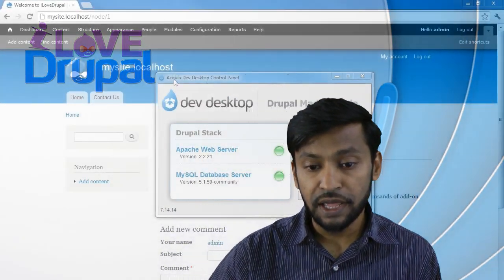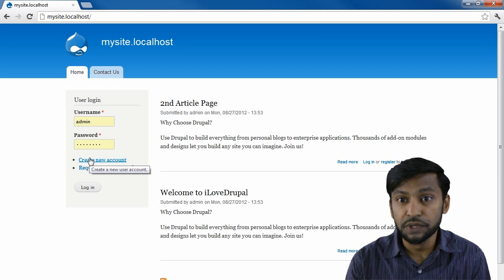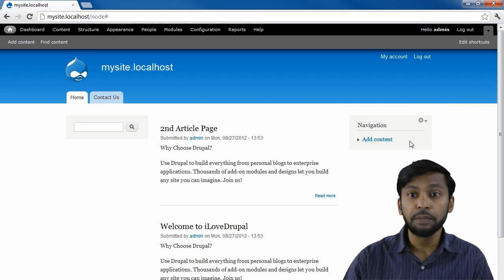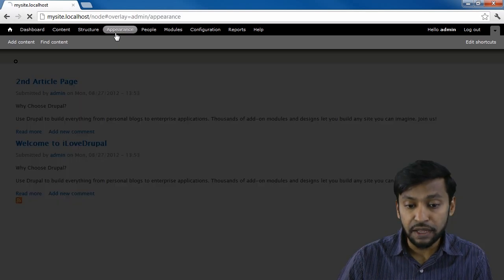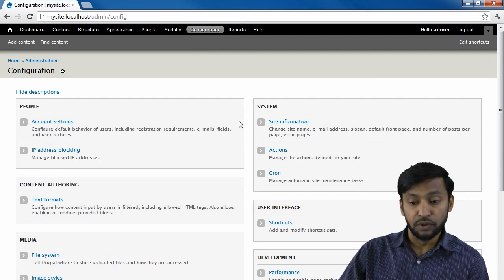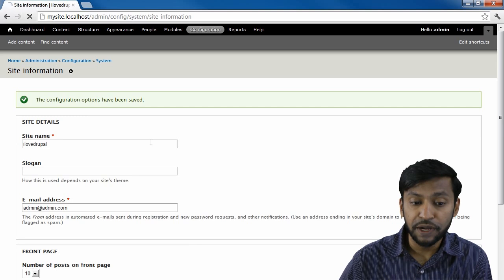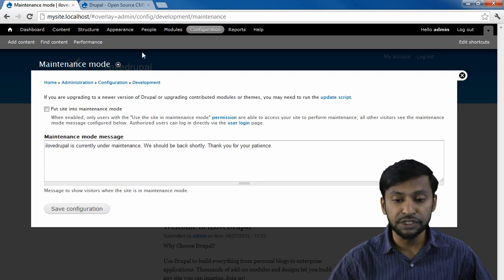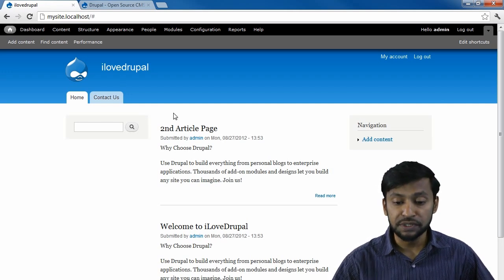Learn Drupal 7 in one hour! Part 3/8 Drupal - Admin Menu Interface.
Drupal Training Series - Getting Started. Learn Drupal in one hour!